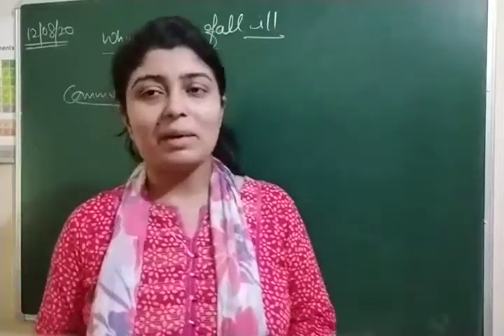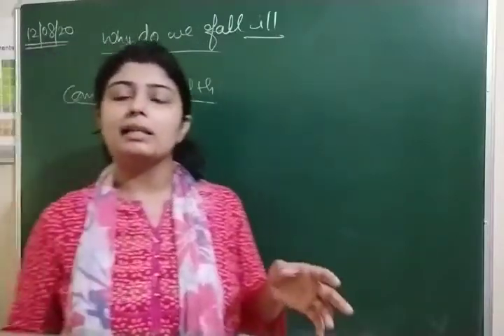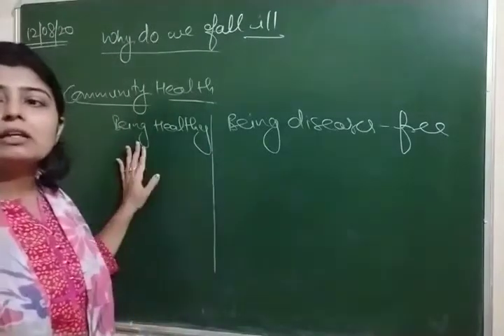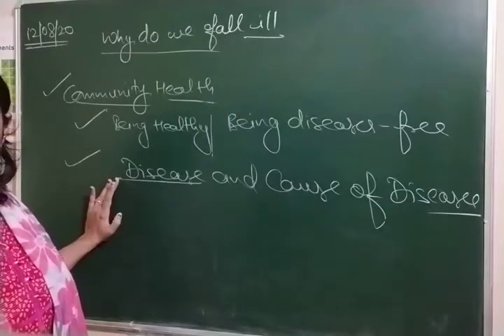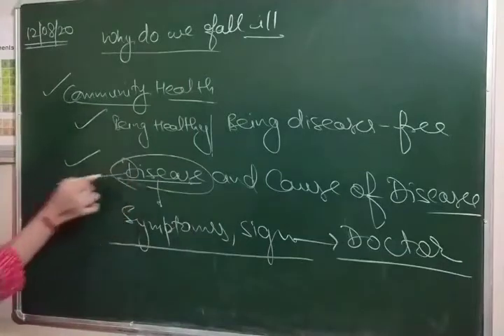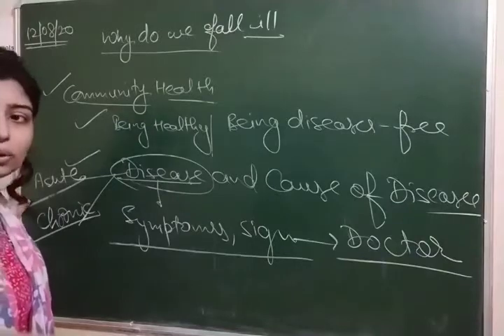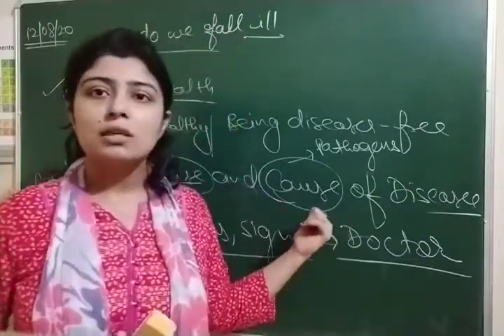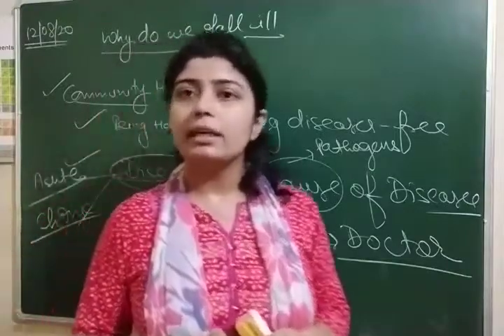Why do we fall ill 02